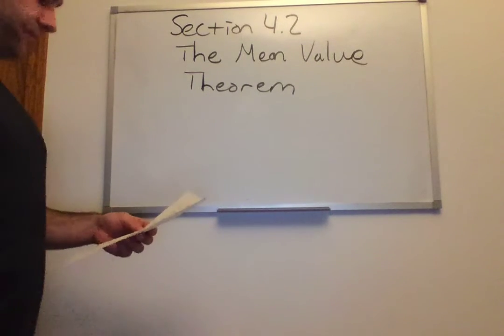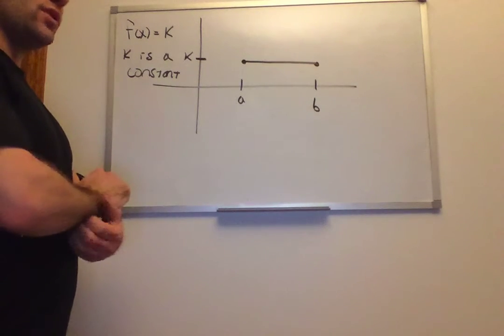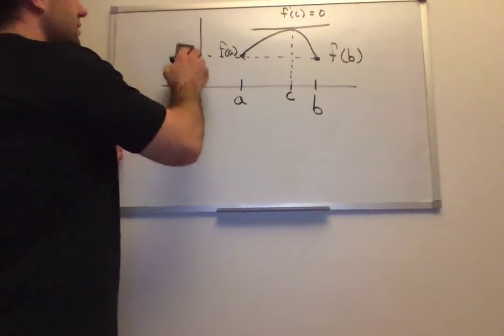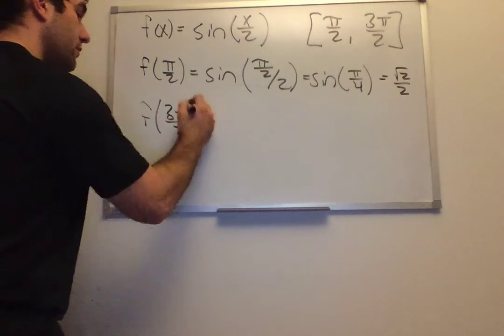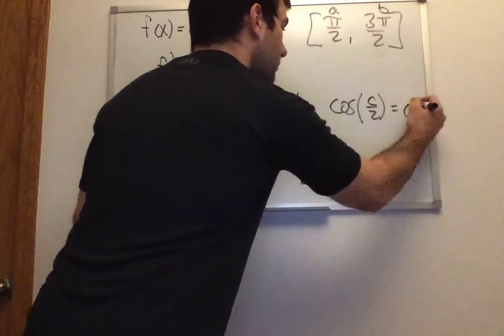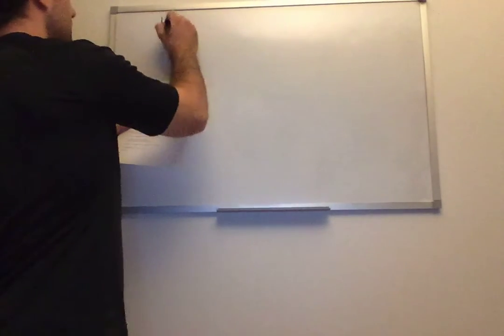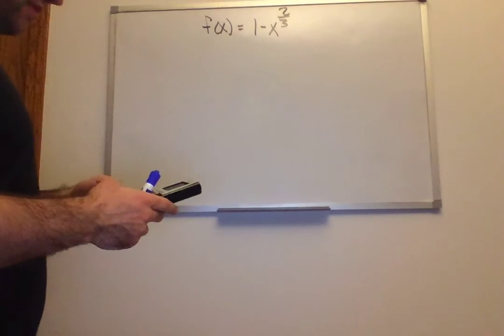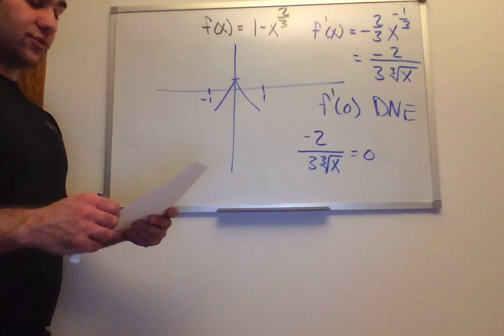Rolle's Theorem V1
This is section 4.2 the Mean Value Theorem. We first start with Rolle's Theorem.